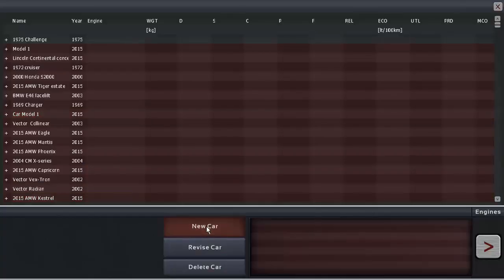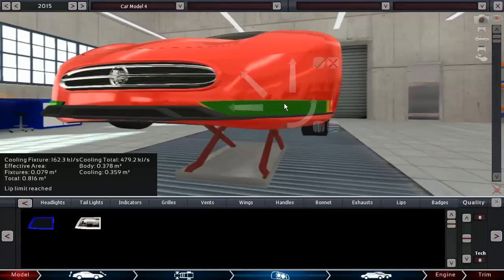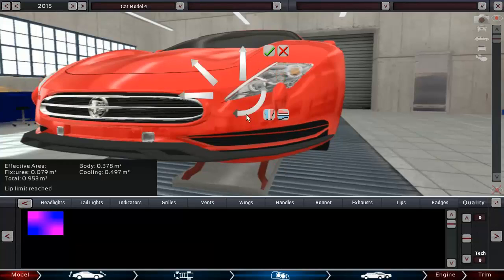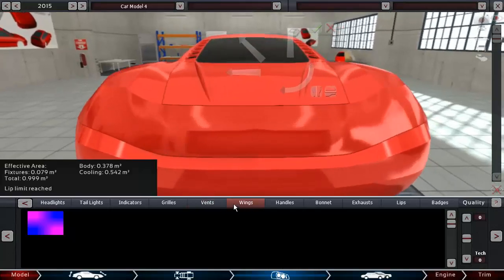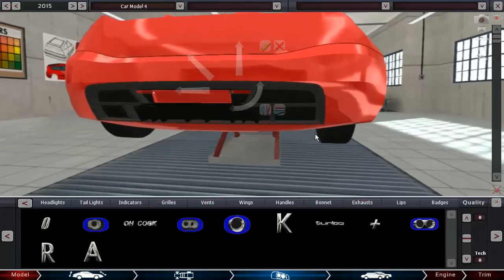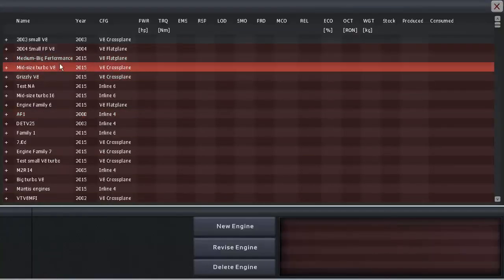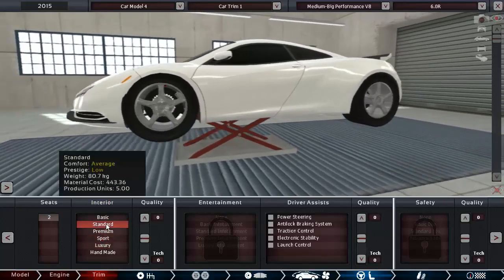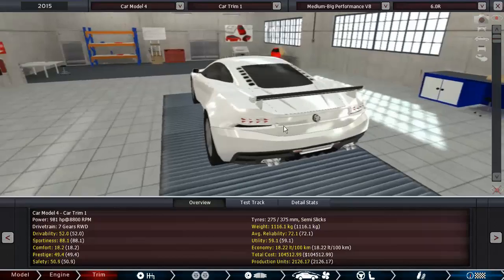Automation [Ep. 58] - Building a Sub-7-Minute Supercar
The car i'm building in this episode will go round the Nordschleife in less than 7 minutes! It's even faster than the Porsche 918 despite being RWD (not AWD) and non-hybrid!